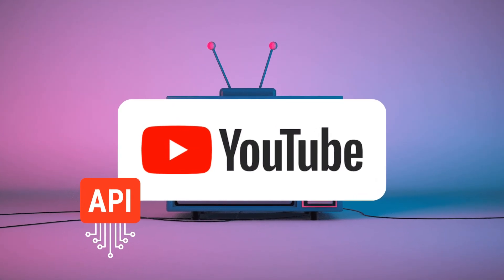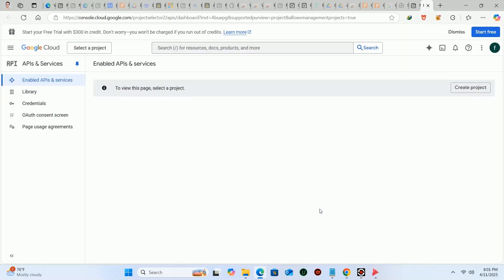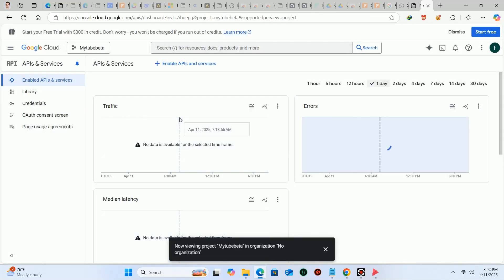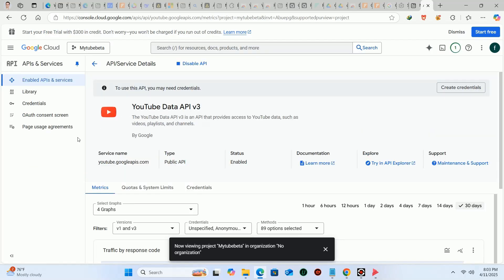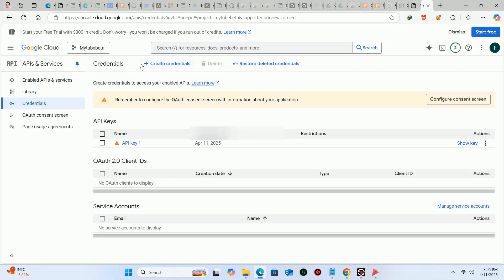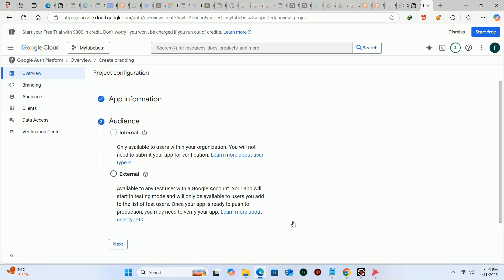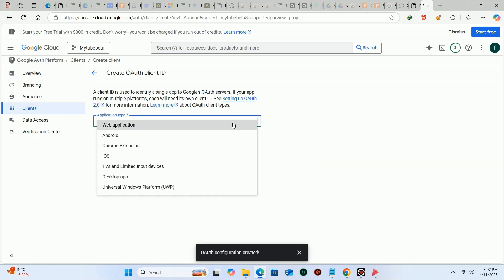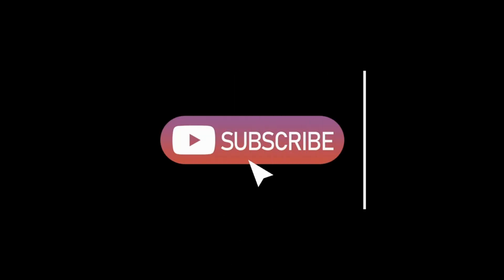How to Get YouTube API Key 2025 | Create YouTube API Key ( YouTube Data API v3 )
How to Get YouTube API Key 2025 | Get YouTube API Key ( YouTube Data API v3 )

Your Queries -
1 - Solve Your Problem Youtube Api Key In Just 2 Minute.
3 - Get YouTube API Key ( YouTube Data API v3 ).

Chapters:
0:00 Create API Key
1:30  Create OAuth Client ( Client ID and Client Secret)